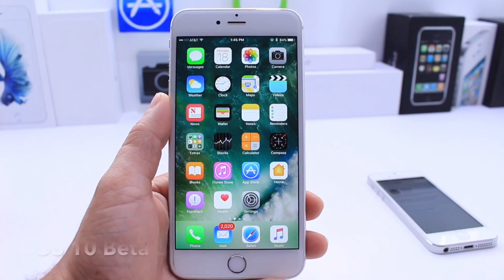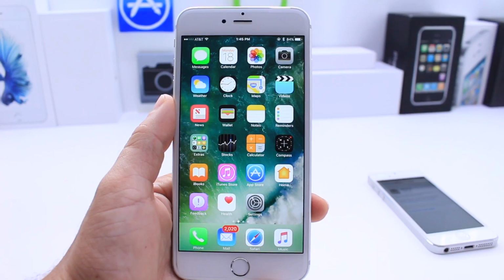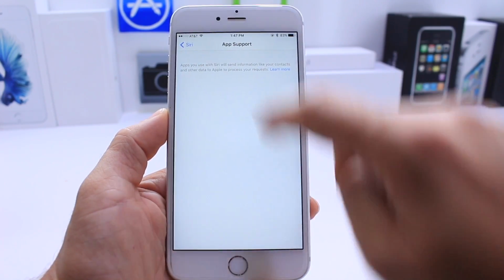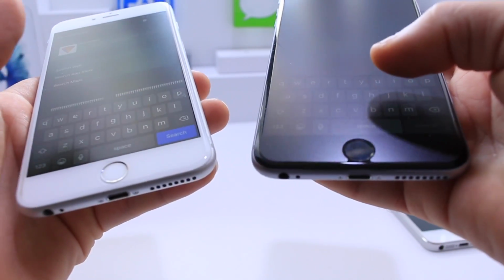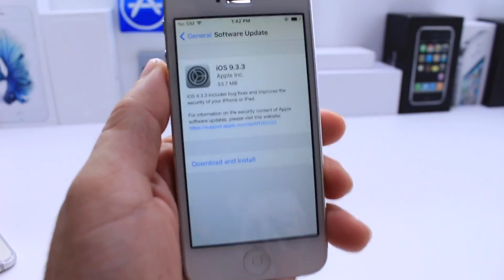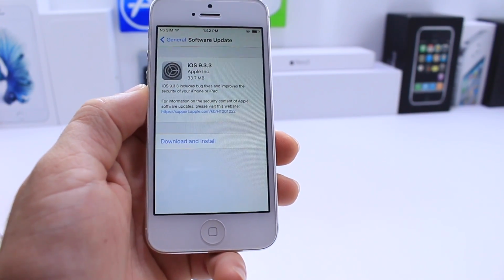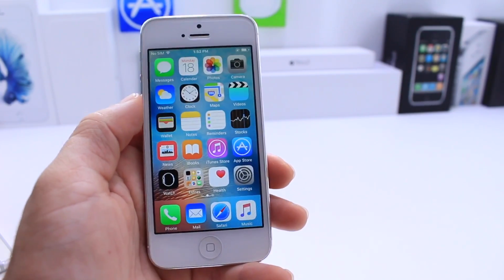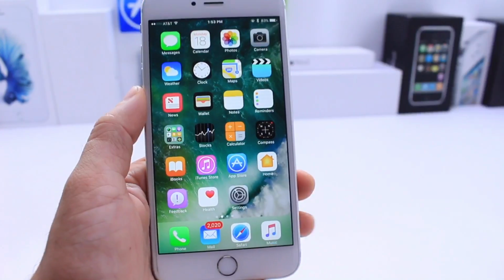iOS 10 Beta 3, iOS 9.3.3 Officially Released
iOS 10 Beta 3, iOS 9.3.3 Released